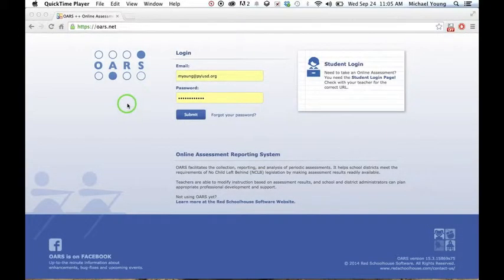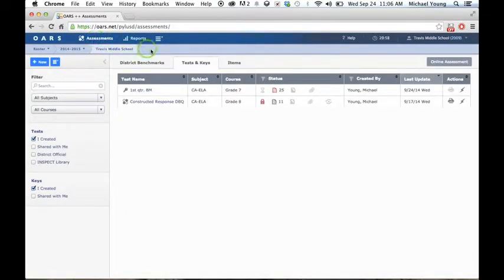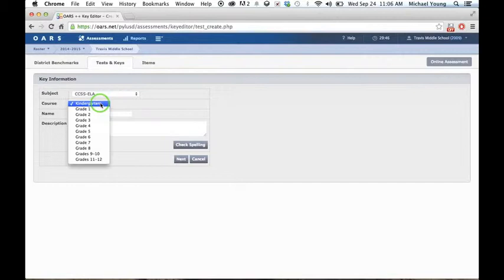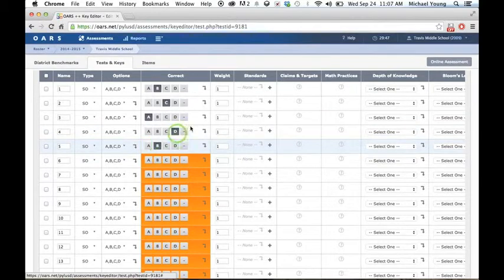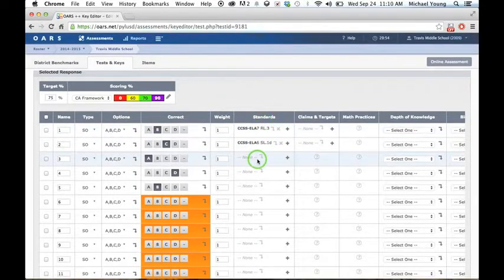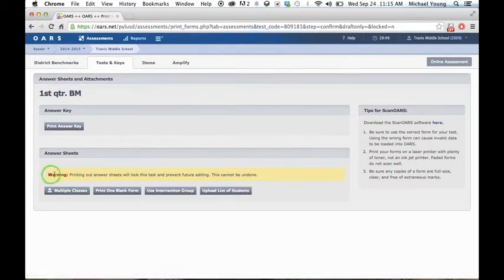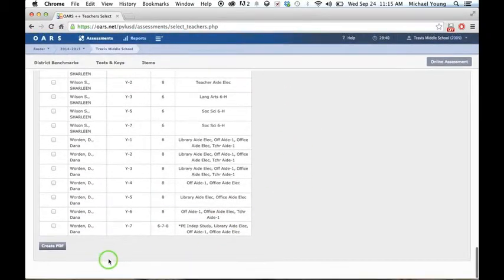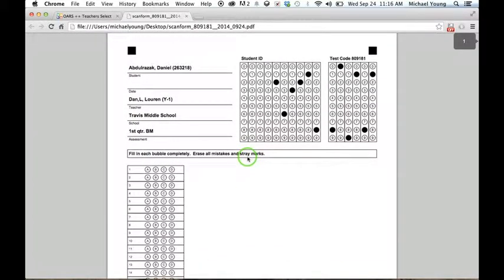How to Enter "Keys" into OARS